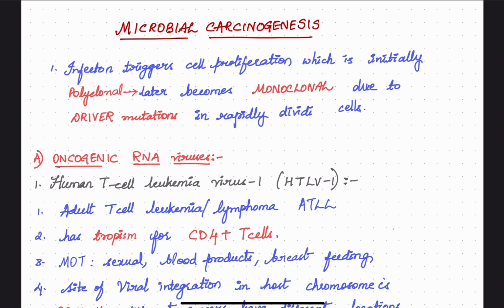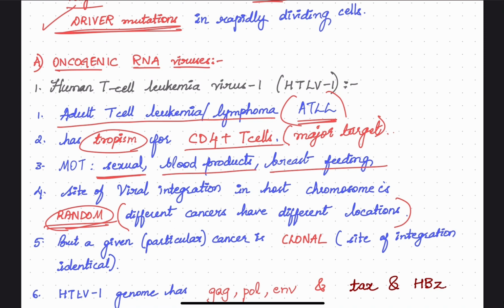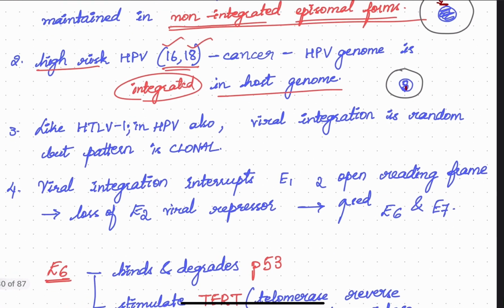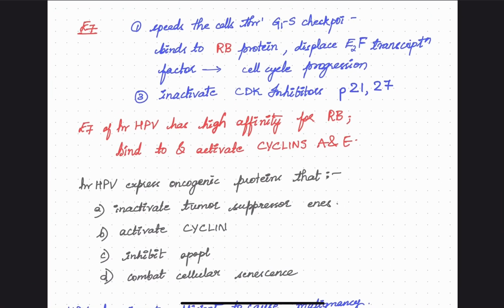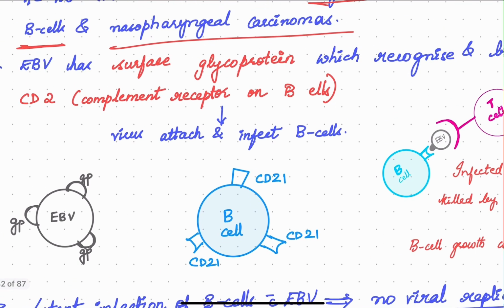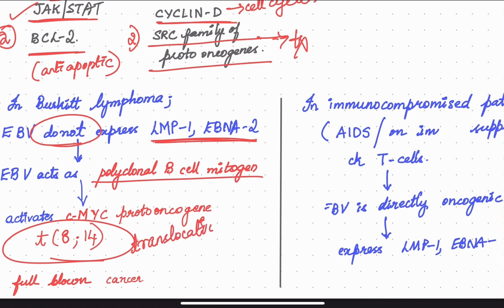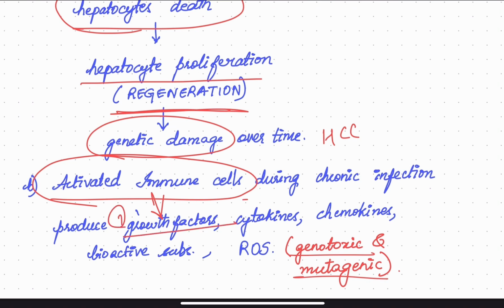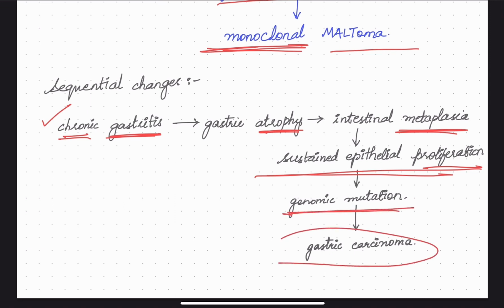MICROBIAL CARCINOGENESIS - NEOPLASIA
In this video, we explain Microbial Carcinogenesis in a simple and exam-oriented way under the topic of Neoplasia.

What is Microbial Carcinogenesis?
• How microorganisms cause cancer
• Mechanisms of viral and bacterial oncogenesis

Oncogenic Viruses
• HPV – Cervical & anogenital cancers
• EBV – Burkitt lymphoma, NPC
• HBV / HCV – Hepatocellular carcinoma
• HTLV-1 – T-cell leukemia
• KSHV/HHV-8 – Kaposi sarcoma

Bacterial & Parasitic Carcinogens
• H. pylori – Gastric carcinoma & MALT lymphoma
• Schistosoma haematobium – Bladder carcinoma
• Clonorchis sinensis – Cholangiocarcinoma

Mechanisms
• Chronic inflammation
• DNA damage
• Oncogene activation
• Tumor suppressor gene inhibition

Useful for MBBS, MD Pathology, NEET PG, INICET & NEET SS revision.